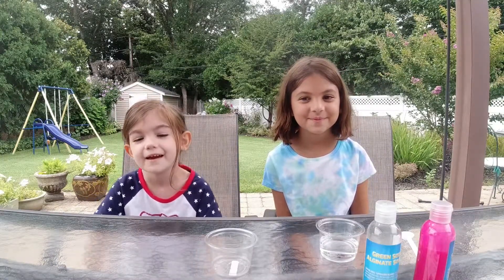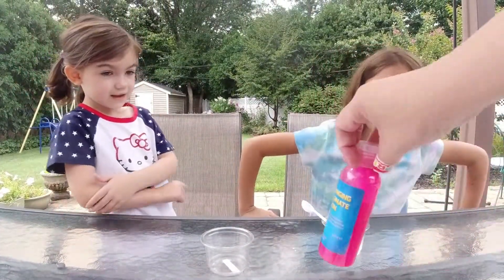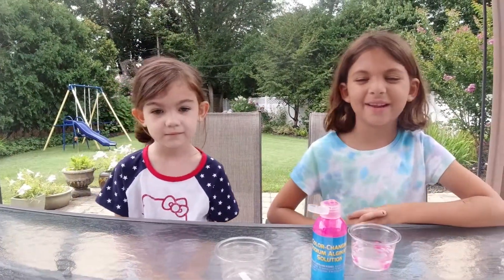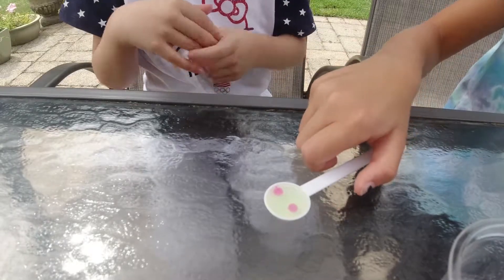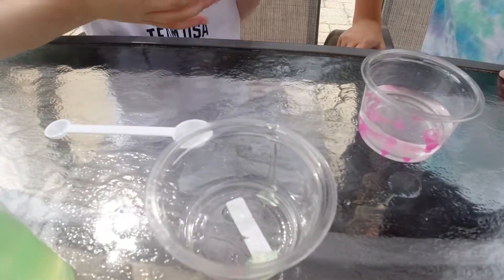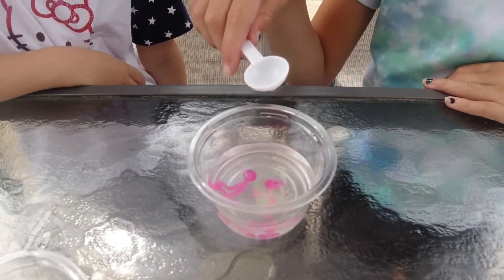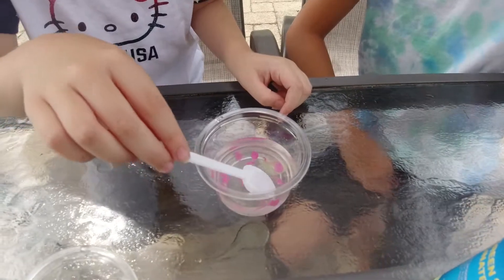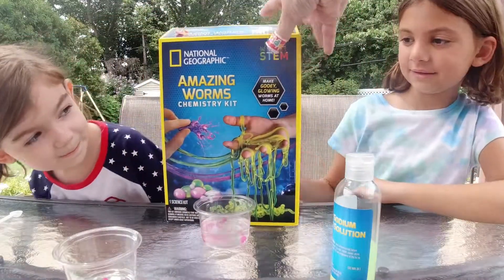National Geographic STEM Chemistry Kit - Amazing Worms - Fun With Science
Join Zoe and Brynn reviewing National Geographic Chemistry Kit - Amazing Worms